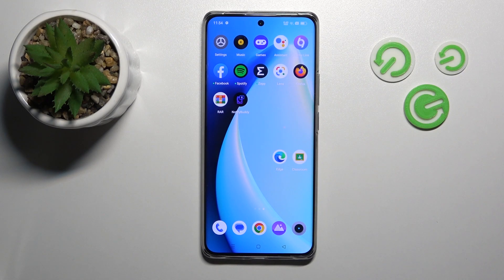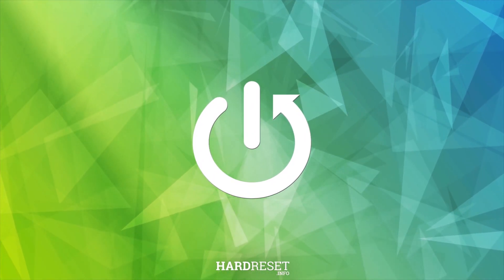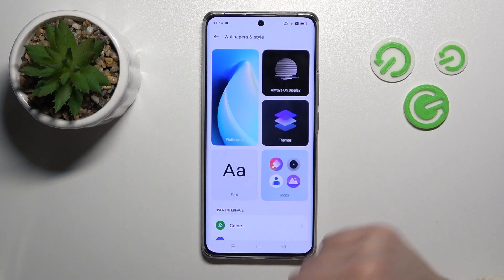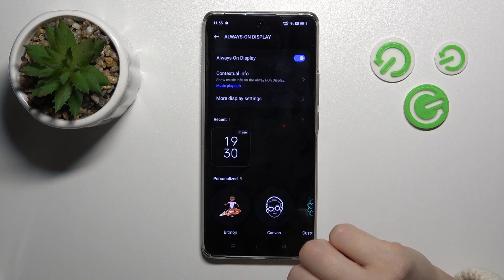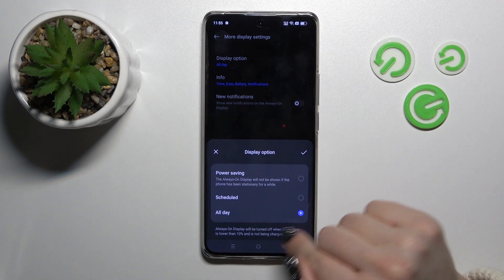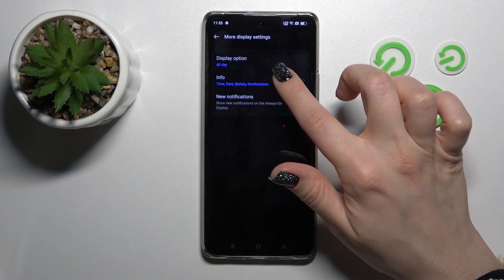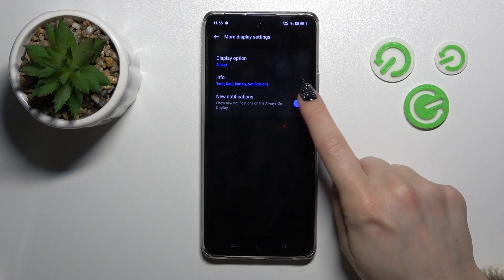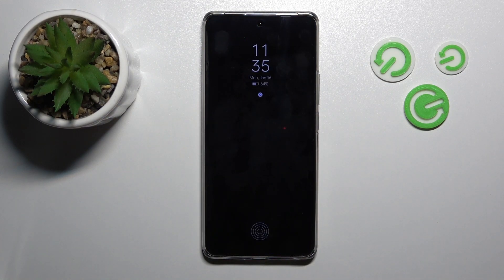Realme 10 Pro+ - How to Use Always On Display? AOD Options & Manage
Find out our new tutorial video! Today we will show you a simple way to enable and configure Always on Display without any problems! If you want to have information on your screen all the time (even when locked!), be sure to check out our video! Customize the appearance of the clock, the number of notifications in a few seconds!

How to use always on display in Realme 10 Pro+?
How to manage AOD in Realme 10 Pro+?
How to open always on display settings in Realme 10 Pro+?